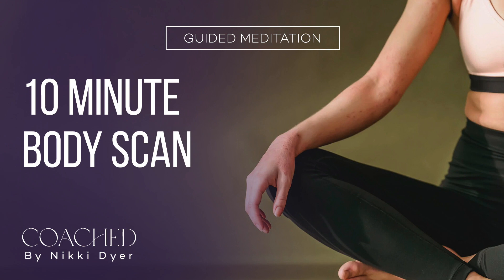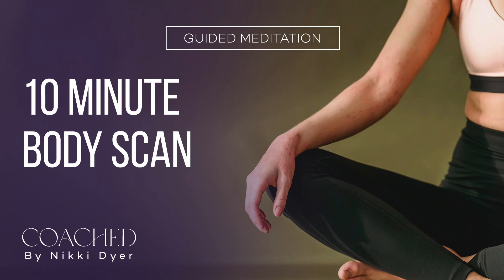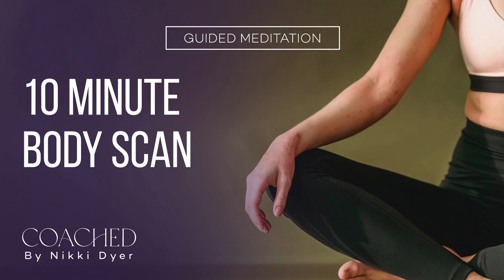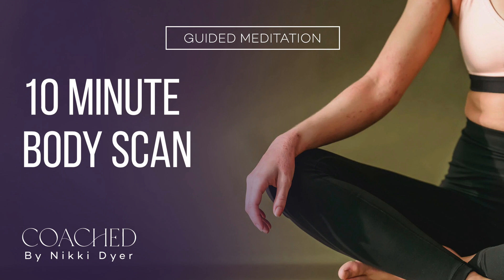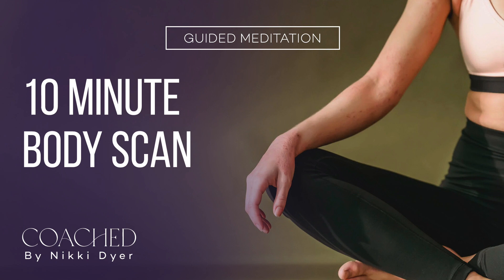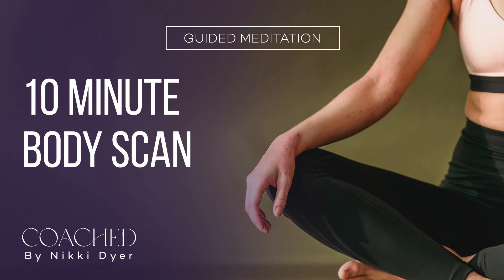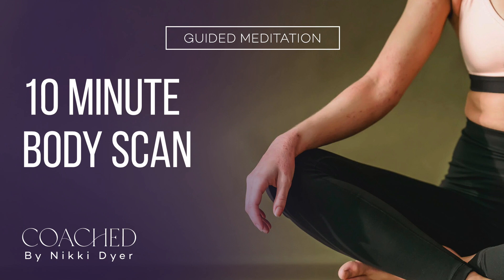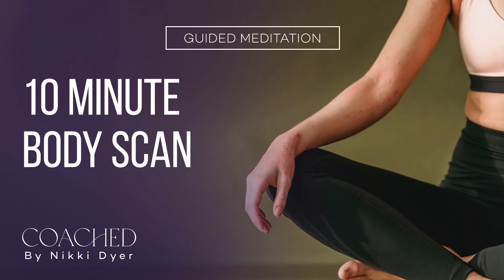10 Minute Meditation & Body Scan | GUIDED MEDITATION TO RELAX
A Body scan is one of the most effective ways to release stored tension and stress in the body for anyone who "holds it all in." Guided meditation may help you calm down and manage your physical and emotional feelings when you’re overwhelmed, sad, or anxious.

Here are the top seven benefits of a body scan:

1. Helps lessen anxiety
You may not even be aware of the anxiety-based tension you’re holding in your body until you do a quick body scan. Once you can recognize when and where you feel tension, you may be able to release these sensations and improve your ability to deal with your anxiety.

2. Decreases stress levels
It’s hard to avoid stress nowadays. When cortisol (also known as the “stress hormone”) levels are chronically high, your physical and mental health can suffer. Increased cortisol levels can lead to various problems, including poor sleep, weight gain, difficulty concentrating, a weakened immune system, and high blood pressure. The high levels of cortisol and stress reactions become a vicious cycle where you feel like you can’t calm down.

3. Improves sleep quality
Quality sleep is necessary for physical and mental health. Sleep disturbances may cause serious illnesses such as diabetes, hypertension (high blood pressure), obesity, depression, and anxiety.

4. Reduces chronic pain
Chronic pain is any pain in your body lasting longer than three months. While pain may be felt in the body, chronic pain also has a psychological component. People with chronic pain suffer more depression and anxiety than people without. They are also at higher risk of suicide due to their pain.

While body scan meditation may not completely stop the pain, it can help change your outlook and thoughts about the pain. You don’t have to do an extended body scan meditation to see the benefits. Even short-term body scan meditations may help with chronic pain.

5. Improves self-awareness
One of the hallmarks of mindfulness is being self-aware. Body scan meditations allow you to tune into what you’re feeling rather than just pushing your feelings aside. If you’re feeling anxious, you may have physical symptoms like chest pain, rapid heart rate, or an upset stomach. You may have cognitive symptoms like fear of losing control or poor memory. You may have behavioral symptoms like pacing, feeling agitated or restless, or having trouble speaking.

6. Helps you relax
Body scan meditations are recommended for people with chronic pain, stress, and symptoms of anxiety. “Holding it all in,” whether mentally or physically, causes heightened muscular tension and tightness.

With consistent body scan meditation practice, you may better cope with stressors in the future. The relaxation response can lower your frustration level, allowing you to have a more patient and accepting attitude toward your feelings, your body’s response to stress, and the events in your life.

7. Improves focus
Body scan meditation, like other types of mindfulness, gently forces you to focus and pay attention. Mindful practices, including body scan meditation, help improve your attention, concentration, and focusing skills with the potential to keep your brain sharp as you age.

Meditation Written and Read By Nikki Dyer

Now accepting private coaching clients for FALL 2023!

To learn more about coaching or to apply to work with me privately, APPLY HERE: coachedbynikkidyer.com
More From Coached By Nikki Dyer:
Coached by Nikki Dyer provides all YouTube meditations, guided manifestations, resources, podcasts, and videos free of charge. I don't ask for anything in return but if you could please subscribe to the channel, share videos that inspire you, like and comment, your efforts will be received with much gratitude!

Connect with the Coached By Nikki Dyer community where you will find like-minded women who share our desire to break generational patterns and live life on purpose!